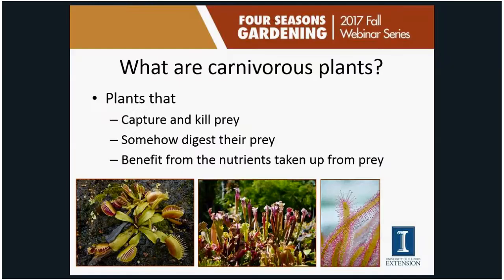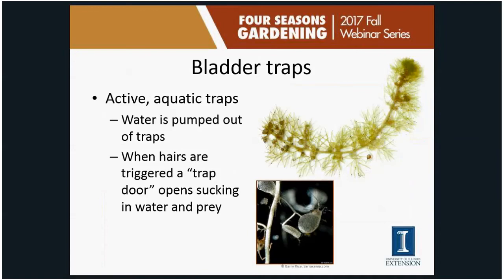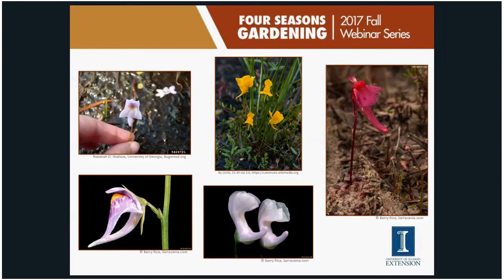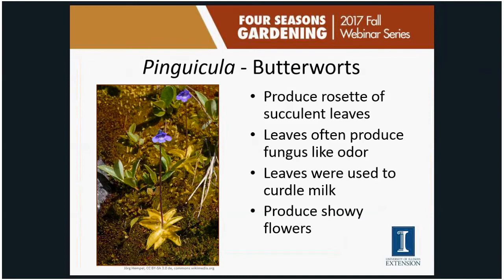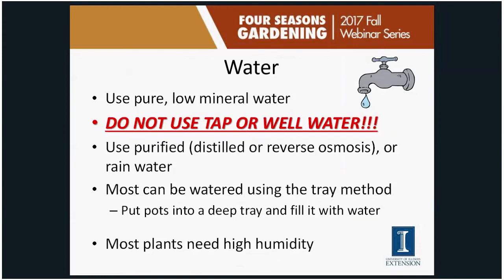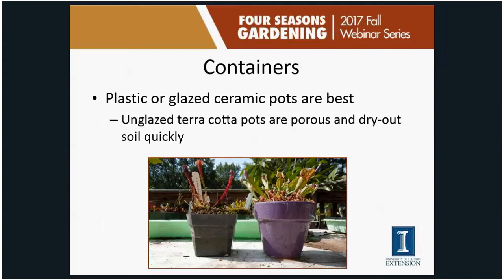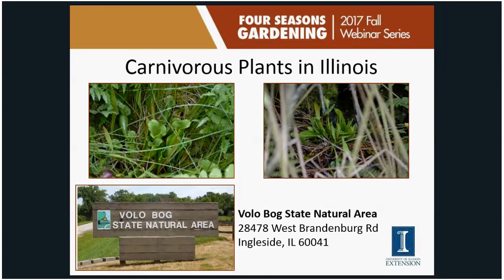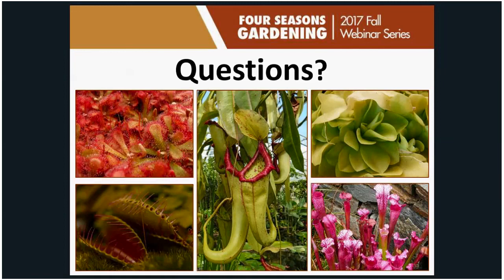Cultivating Carnivores - 2017 Four Seasons Gardening Webinar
Carnivorous plants are unique and fascinating plants that have captured peoples’ imaginations for years.  From the jaw like traps of the Venus flytrap to the sticky leaves of sundews and thepitchers of tropical pitcher plants, carnivorous plants have evolved multiple ways to capture and ‘eat’ their prey. University of Illinois Horticulture educator Ken Johnson will discuss why carnivorous plants have evolved to ‘eat’ meat, the different ways carnivorous plants go about capturing their prey as well as their unique care requirements.